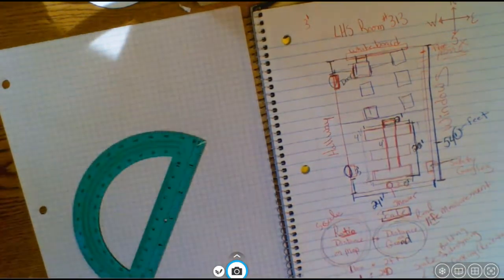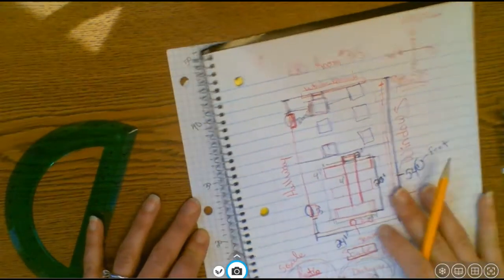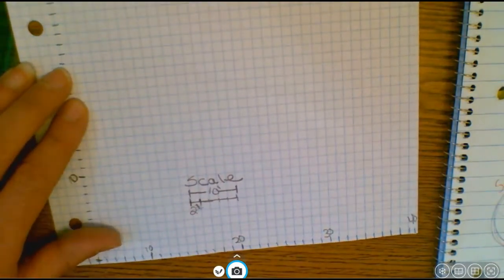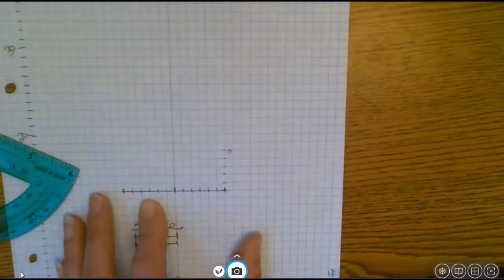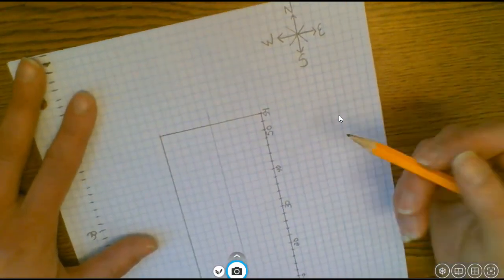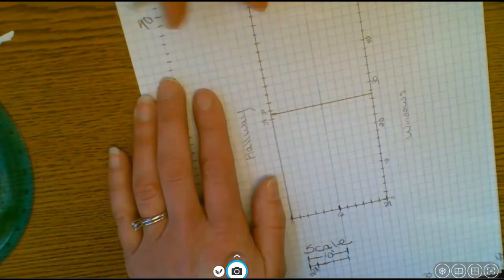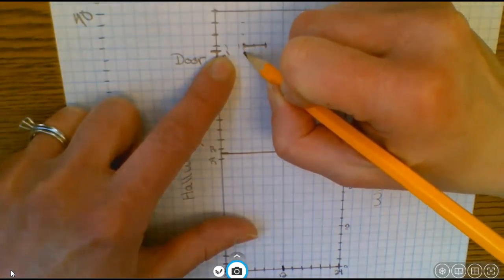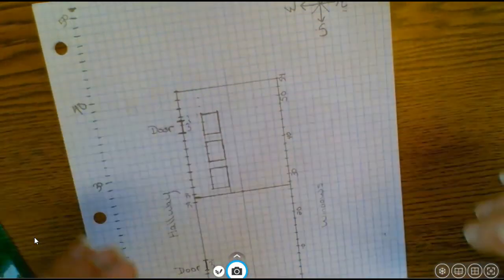Classroom Map to scale